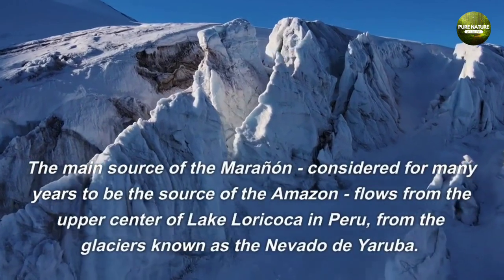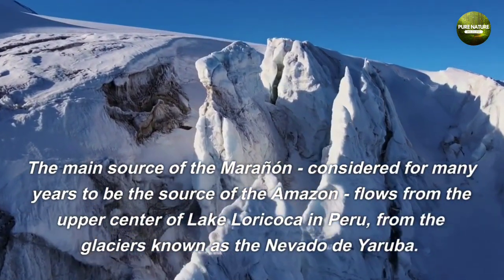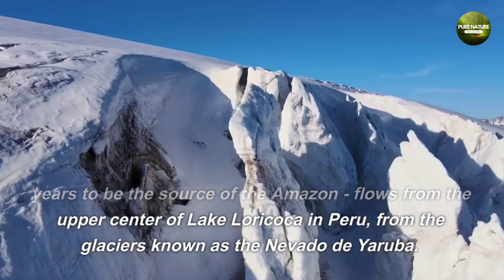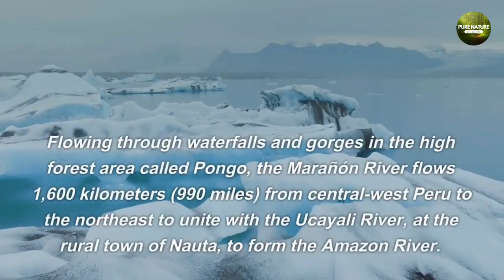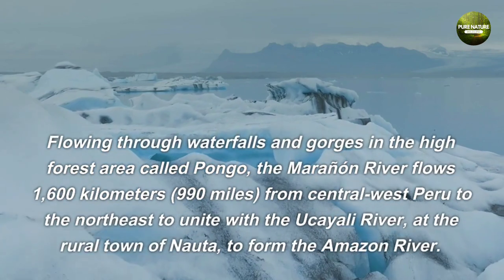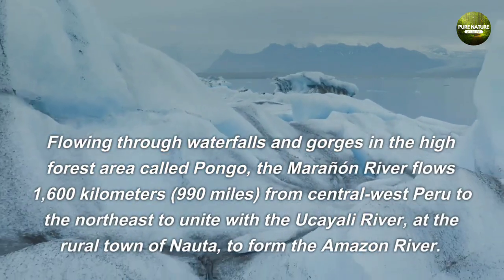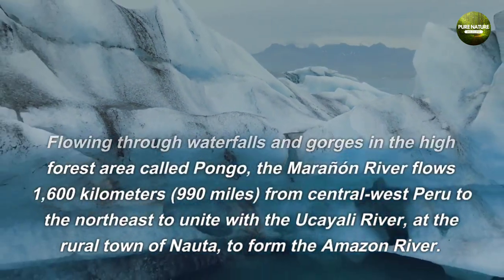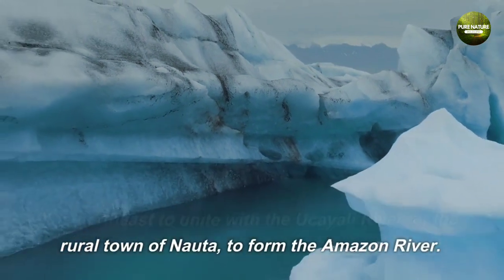Amazon River | The World's Largest Tropical Rainforest | wildlife | Scenic movie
This video is about the Amazon River, one of the largest rivers in the world that runs through the south of Central and South America. You will learn about the history of the river, its sources and how it affects the areas it passes through, in addition to the unique wildlife that lives in it.

You will learn about the rare living creatures that live in the Amazon jungle, such as tigers, monkeys, colorful birds, and huge snakes. You will also learn about the huge trees and exotic plants that grow in this area, and how they contribute to maintaining the balance of the ecosystem in the area.

You will also see a group of picturesque landscapes that characterize the river, such as rainforests, swamps, and beautiful waterfalls. You will learn about the civilizations that lived on the banks of the river, and how they were able to benefit from its resources in building their ancient civilizations.

Through this video, you will discover many secrets and wonderful information about the Amazon River, and you will be able to enjoy stunning landscapes and learn about the different cultures that lived on the banks of this great river.

This movie will take you on an amazing journey through the rainforests and flowing rivers of the Amazon jungle, and you will enjoy the stunning landscapes and the beautiful wildlife that live in this region. You will learn about the challenges facing animal and plant life in this region, and how we must deal with them wisely to preserve this unique and important region for maintaining the balance of the world's ecosystem.

Amazon 4k - The World’s Largest Tropical Rainforest Part 2 | Jungle Sounds | Scenic Relaxation Film

25 Greatest Natural Wonders of the World - Travel Video

Amazon Wildlife In 4K - Animals That Call The Jungle Home | Amazon Rainforest | Relaxation Film

Animals of Amazon 4K - Animals That Call The Jungle Home | Amazon Rainforest |Scenic Relaxation Film

Amazon Wildlife In 4K ULTRA HD - Amazon Rainforest Jungle | Scenic Wildlife Film With Calming Music

बच्चे ना देखें ,दुनिया के 10 सबसे खतरनाक जंगल | 10 Largest Forest in the World ,amazon rainforest

Facts about amazon jungle in Hindi | Largest jungle in the world | Amazon Rainforest

Mysterious Congo - In the Realm of the Great Apes

Son Doong - THE LARGEST CAVE ON PLANET EARTH

Jungle Wildlife In 4K - Animals That Call The Jungle Home | Rainforest | Scenic Relaxation Film

Virtual Field Trip - Amazon Rainforest

Amazon 4k - The World’s Largest Tropical Rainforest | Relaxation Film with Calming Music

Most MYSTERIOUS Discoveries Made In The Jungle!

The Most Colorful Birds in 4K - Beautiful Birds Sound in the Forest | Scenic Relaxation Film

Amazon in 4K - The World’s Largest Tropical Rainforest | Aerial Drone | Scenic Relaxation Film

Joe Rogan Reveals Sudden Discovery Of Ancient Aliens In The Amazon

Is The Amazon River On The Brink Of Destruction?

Amazon-The Biggest Rainforest in the World | Amazon Forest | Facts Malayalam | 47 ARENA

Creatures of the Amazon Rainforest - National geographic Documentary

WE spent ONE WEEK discovering AMAZON RAINFOREST in PERU

I Explored the AMAZON RAINFOREST for 100 Hours

Amazon Rainforest | Lungs of Our Planet | Faisal Warraich

Nepal In 4K - Country Of The Highest Mountain In The World | Scenic Relaxation Film

African Jungle 4K - The World's Second-Largest Tropical Rainforest | Scenic Relaxation Film

AMAZON Wildlife 4K • Rainforest Relaxation Film - Nature Video UltraHD

10 Most Dangerous Animals of Amazon Rainforests

World's Largest Anaconda Snake Found in Amazon River

National geographic - Strange Things In the Amazon Forest - BBC wildlife animal documentary

Anaconda Documentary - The Giant Monster [ National Geographic Documentary 2020 HD ]

Nat geo Wild - The beauty and danger of the Amazon River - New

Bangladesh In 4K - Land of Natural Beauty | Scenic Relaxation Film

Amazon River Islands, the Floating Forest - Wildest Islands - Go Wild

The Amazon 4K - Amazon Jungle and its Wild Animals | Rainforest Sounds | Scenic Relaxation Film

Malaysia In 4k - The Land Of Beautiful Topical Rainforest | Scenic Relaxation Film

Amazon River 4k - Pink Dolphins In One Of The World’s Largest Rivers | Scenic Relaxation Film

Amazon 4k - Part 3 | The World’s Largest Tropical Rainforest |Jungle Sounds | Scenic Relaxation Film